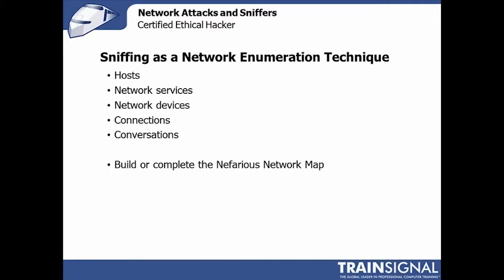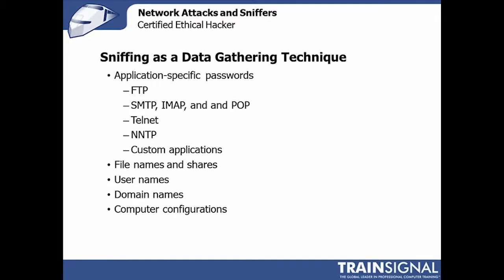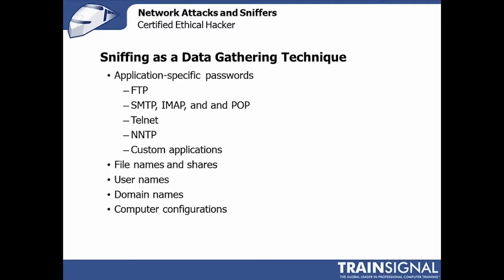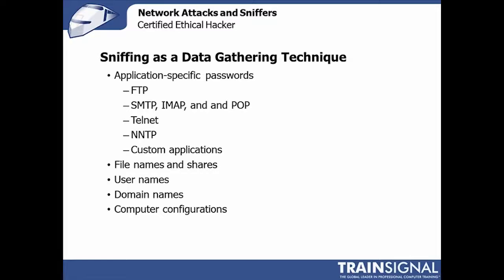39 Ethical Hacking - Sniffing as a Network Enumeration Data Gathering Technique